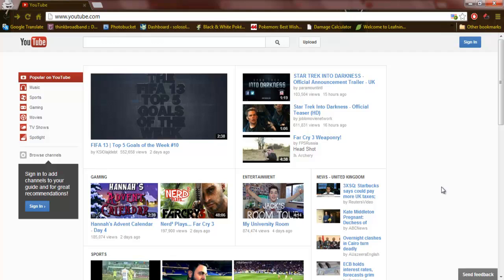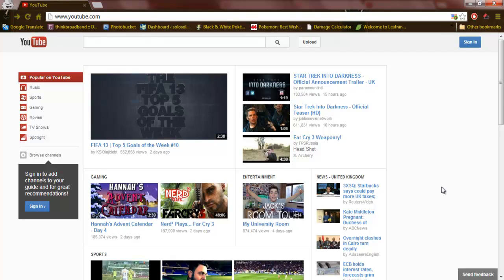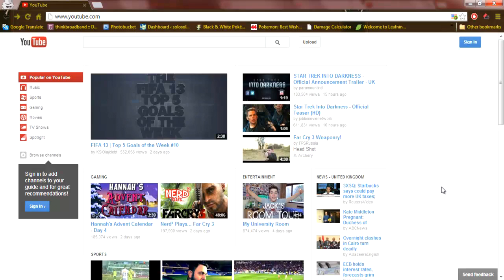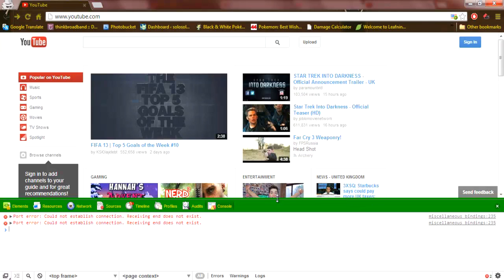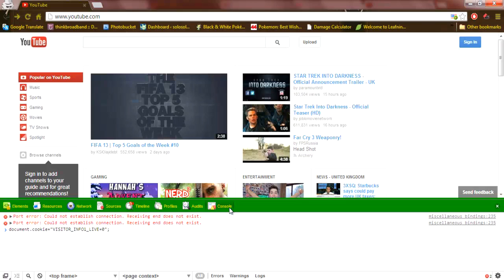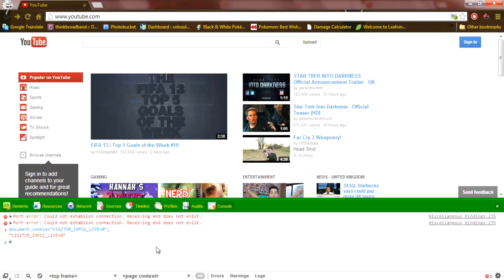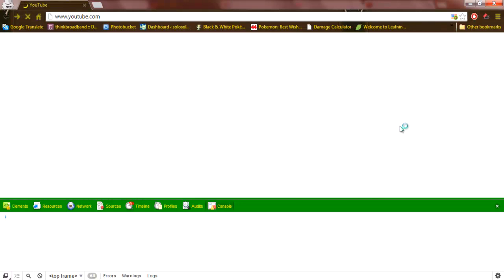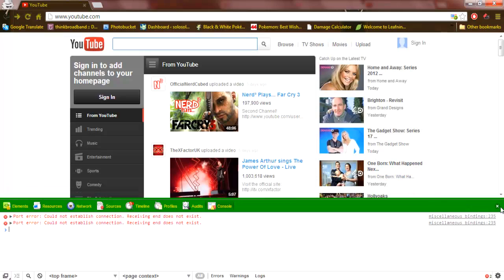How to get the old Youtube layout back [Update 11/12/12]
I find it funny that there's videos of this uploaded 2 days later than mine and have more views, sad isn't it =/

Oh well, move on with life.

NEW METHOD 3 (For google chrome users):

Step 1: Go to the YouTube homepage
Step 2: Right Click
Step 3: Inspect Element (Ctrl + Shft + J) and go to the Console tab
Step 4: Copy Paste this Into the console:

document.cookie="VISITOR_INFO1_LIVE=qDpUsBNO0FY; expires=Thu, 2 Aug 2020 20:47:11 UTC"

Step 5: Press Enter and refresh.

For Firefox users:

To do this in firefox:
Ctrl+Shift+K and start from Step 4

Now hopefully, you should have the old interface back...until 2020!